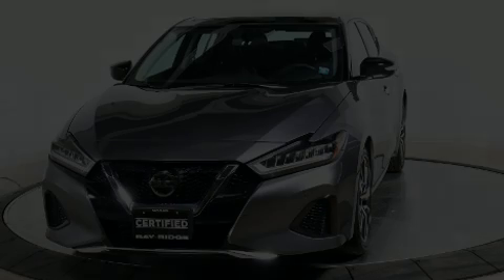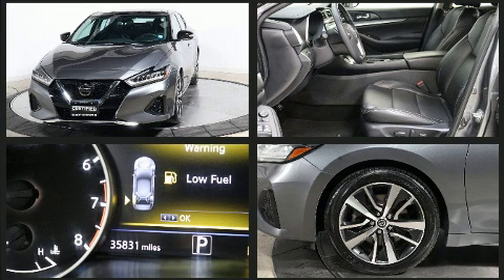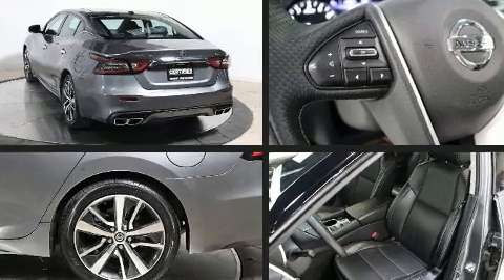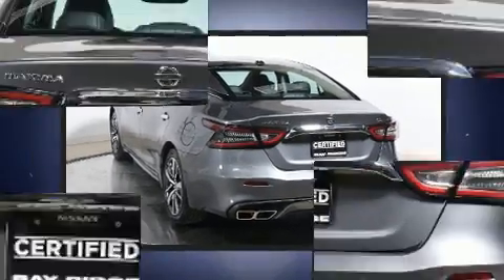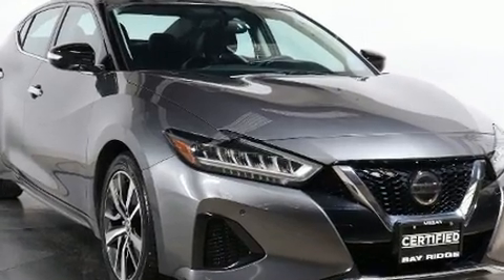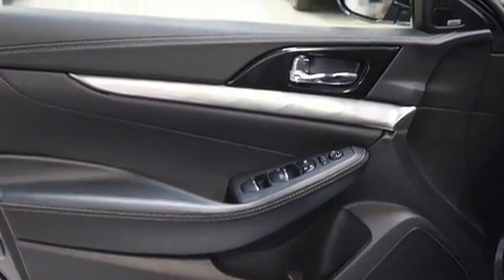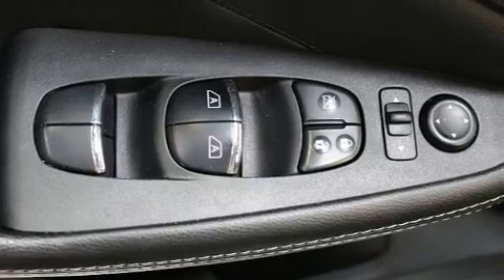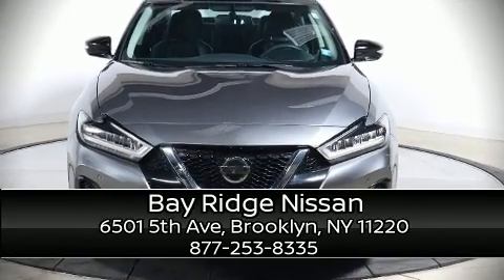2019 Nissan Maxima SL in Brooklyn, NY 11220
Experience driving perfection in the 2019 Nissan Maxima. This 4 door, 5 passenger sedan still has fewer than 40,000 miles! Nissan infused the interior with top shelf amenities, such as: 1-touch window functionality, a tachometer, a built-in garage door transmitter, a power seat, heated seats, tilt steering wheel, and a blind spot monitoring system. Features such as automatic climate control and leather upholstery prove that economical transportation does not need to be sparsely equipped. For drivers who enjoy the natural environment, a power moon roof allows an infusion of fresh air. Premium sound drives 11 speakers, providing you and your passengers a sensational audio experience. Nissan also prioritized safety and security by including: head curtain airbags, front and rear side impact airbags, traction control, brake assist, a security system, and 4 wheel disc brakes with ABS. This car was designed with safety in mind, allowing you to drive with even greater assurance. A Carfax history report provides you peace of mind by detailing information related to past owners and service records. We pride ourselves in the quality that we offer on all of our vehicles. Please don't hesitate to give us a call.